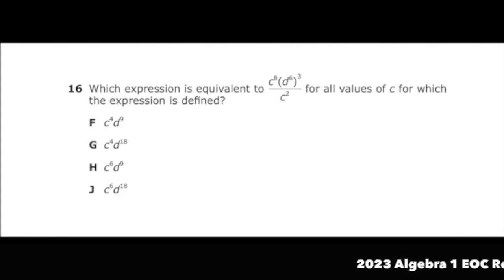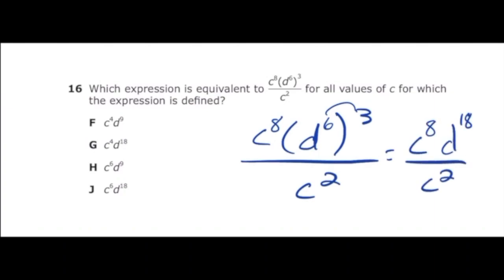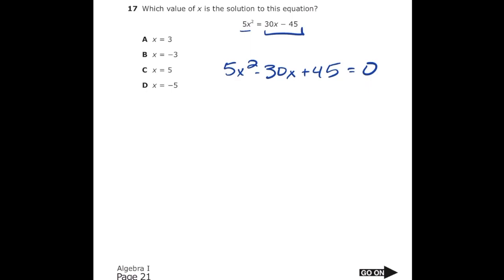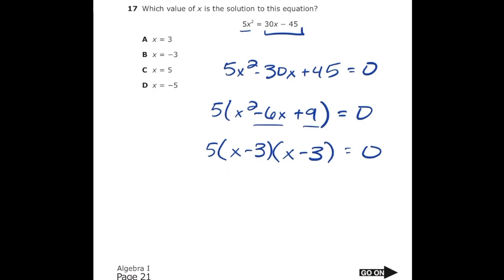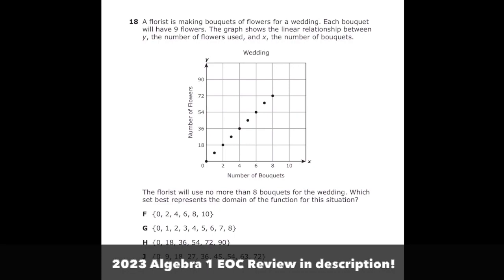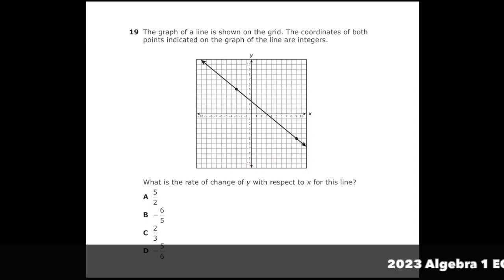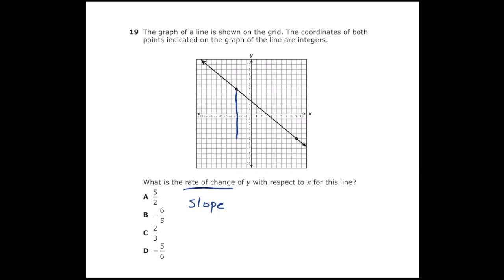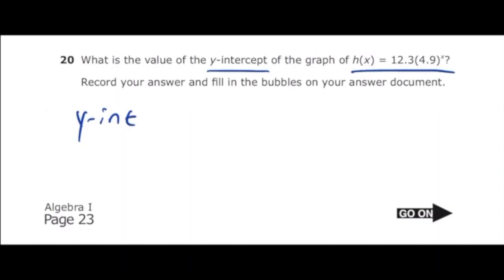2022 STAAR Algebra 1 EOC | Questions 16-20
2022 STAAR Algebra 1 EOC: Questions 16-20

Question 16: Solving problems using properties of exponents.
Question 17: Solving quadratic equations.
Question 18: Finding domain from a graph.
Question 19: Finding rate of change (slope) from a graph.
Question 20: Finding the y-intercept of an exponential function.

If you're a parent who is trying to help your child improve their math skills or if you're feeling stressed about the upcoming STAAR Test, you've come to the right place. I will be posting every single problem from last year's 2022 STAAR Algebra 1 EOC. This is the perfect way to prepare for this year's 2023 STAAR Algebra 1 EOC.

Help your child succeed on this year's STAAR Test by watching these videos and by purchasing our 2023 STAAR Algebra 1 EOC Study Guide. This is the perfect tool to review the most important topics and see examples of problems they might see on the 2023 Algebra 1 EOC.